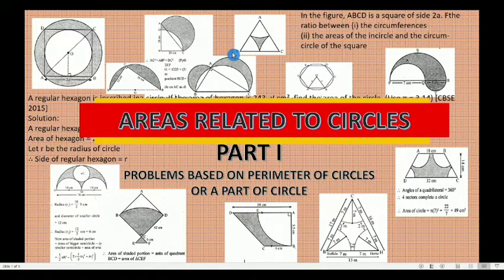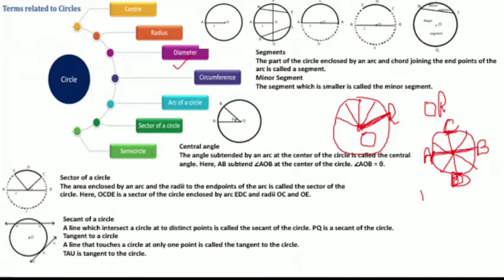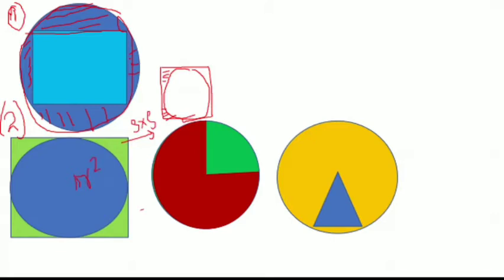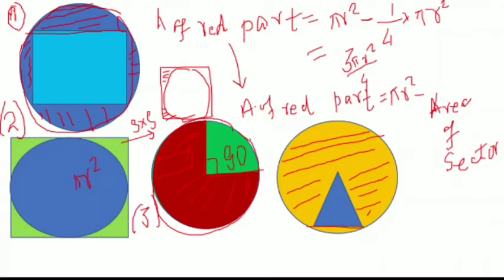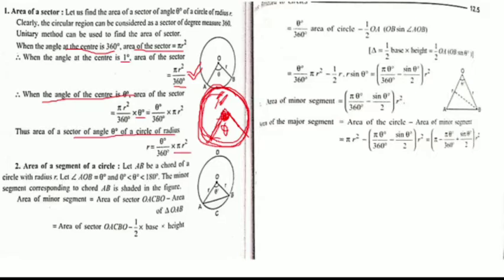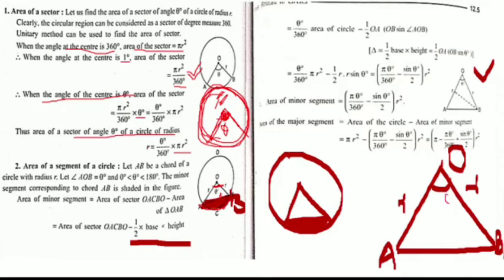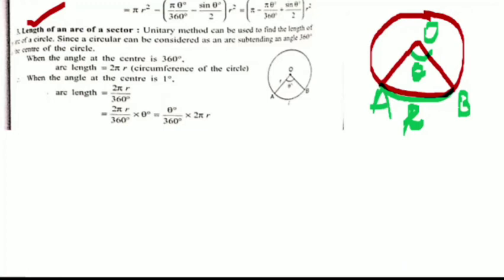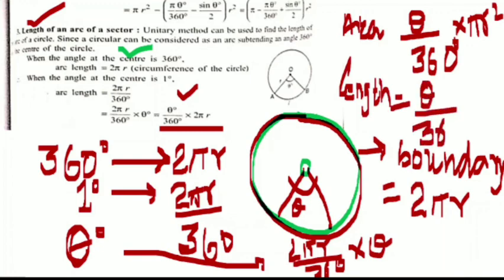AREAS RELATED TO CIRCLES / PART I/INTRODUCTION/AREA& LENGTH OF SECTOR SEGMENT/Class10/Aakansha Singh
Detailed explanation of finding Area related to Circle with the introduction and explaining terms related to Circles.Also deducting formulas of Area of Sector and Length of the Sector and Segment Formulas.